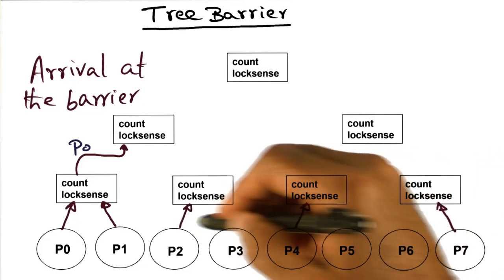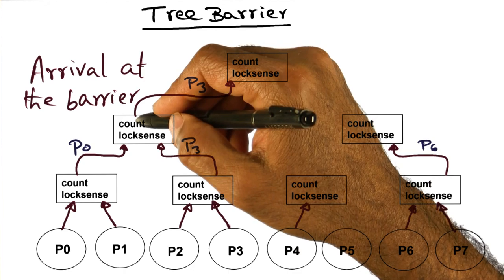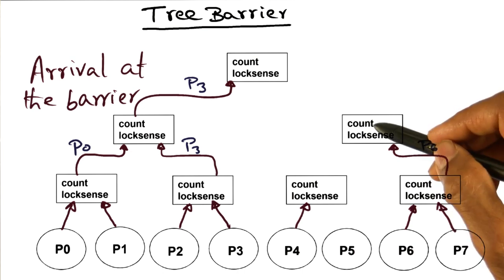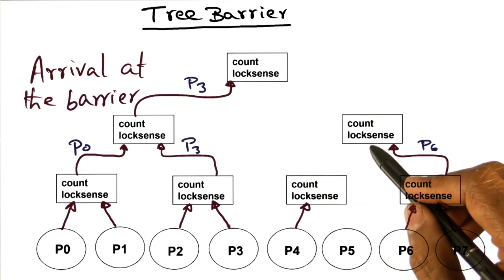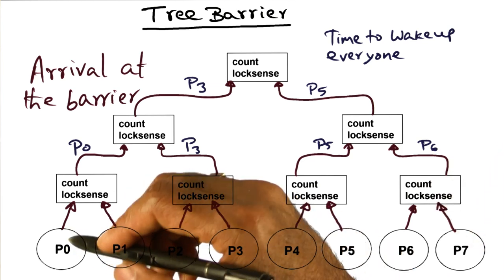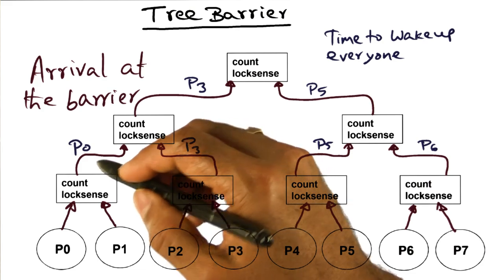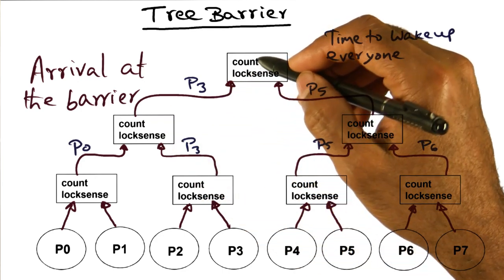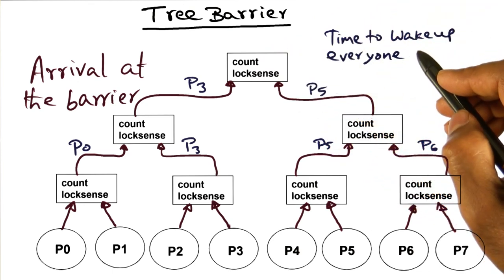Tree Barrier (cont) - Georgia Tech - Advanced Operating Systems